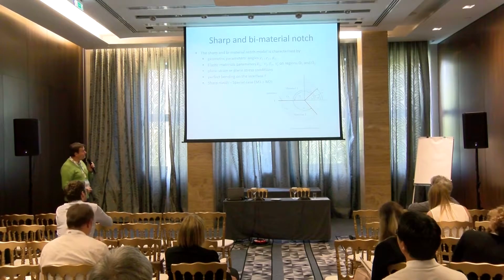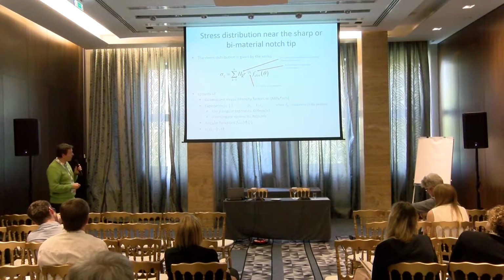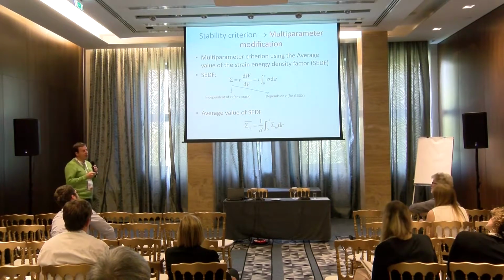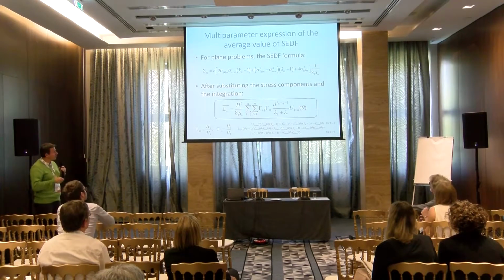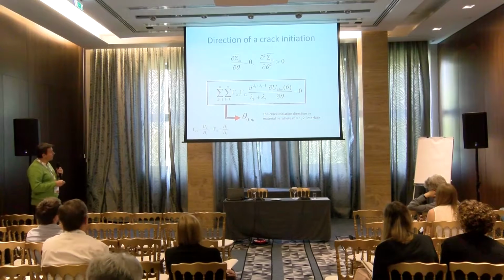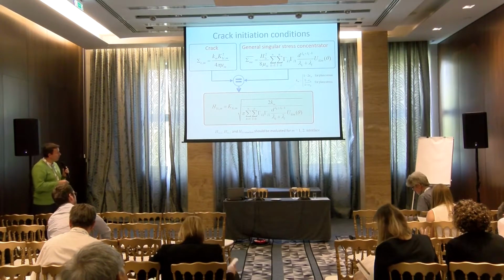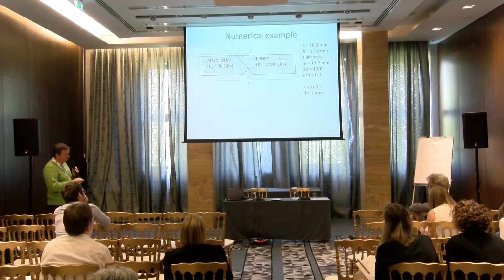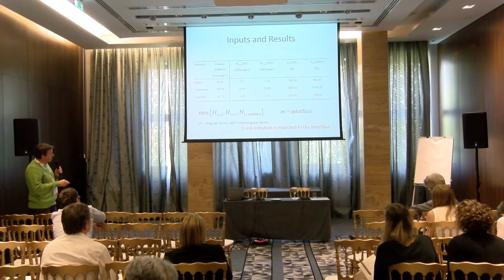Multi parameter average strain energy density factor criterion applied on the bi material notch prob